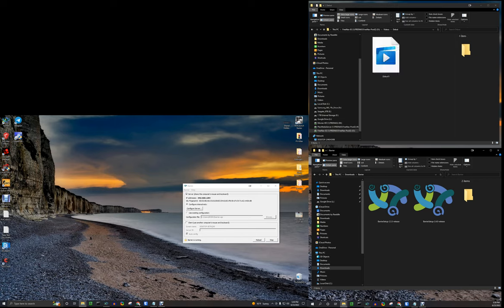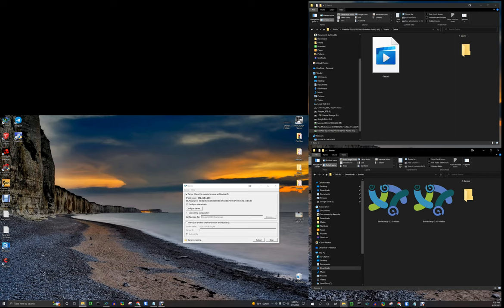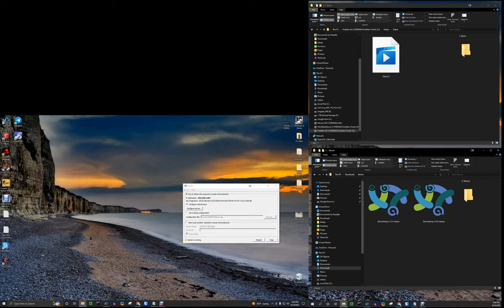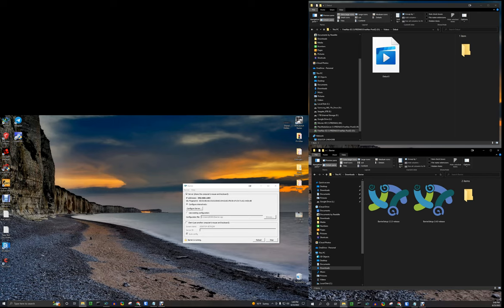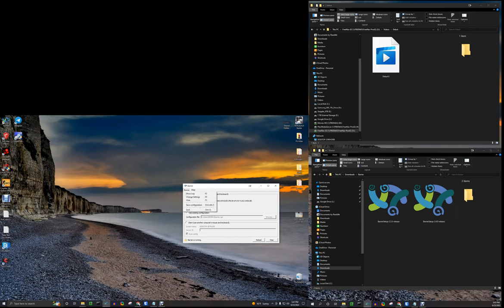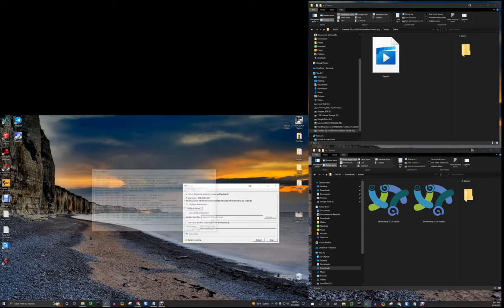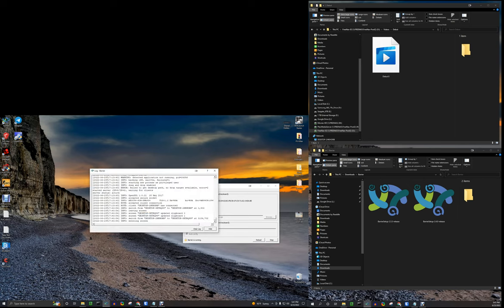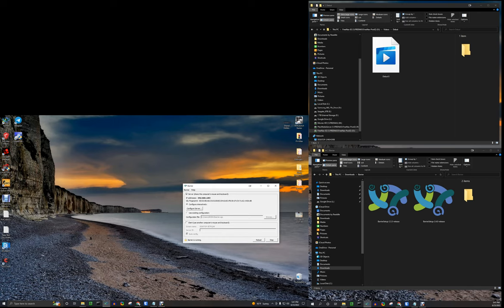Barrier 2.4.0 Synergy open source project SSL certificate issue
Barrier open source app from the synergy project.
SSL issue with the current 2.4.0 release.
Uninstall program and reboot your computer with version 2.3.3